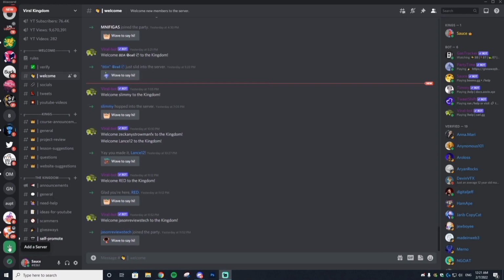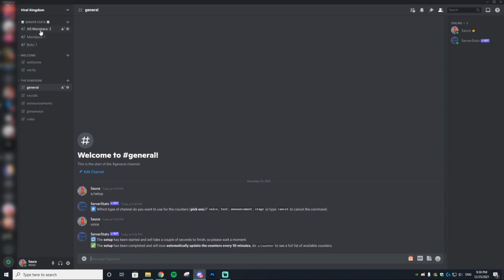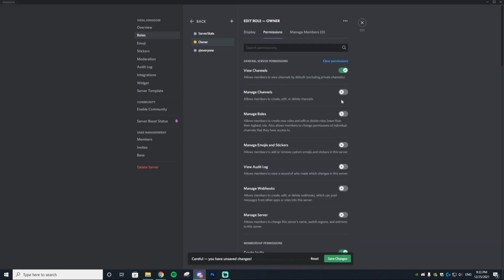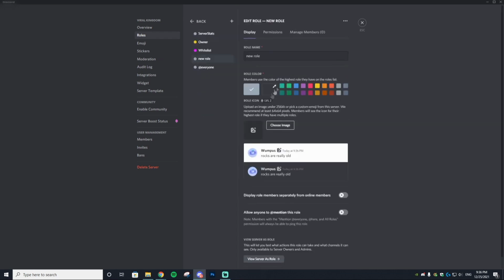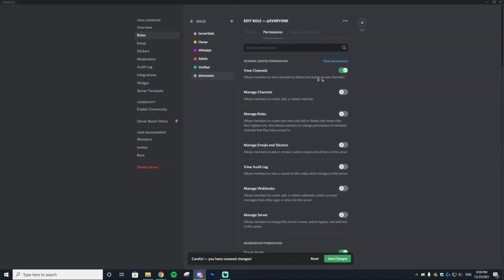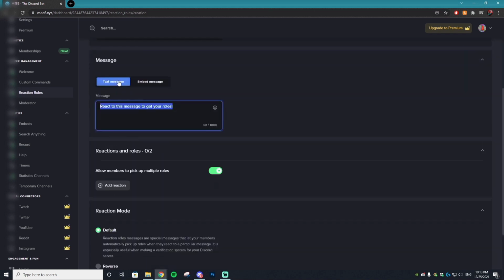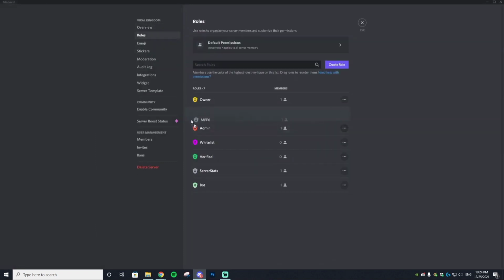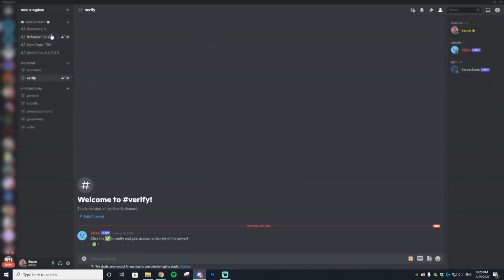How to make a NFT Discord Server! (Quick Guide)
In today's video, I'm going to show you guys how you can set up your very own discord server for an nft collection or whatever you may want to set it up for in no time. This will be more of a beginner-friendly tutorial and everyone will be able to follow along. We're going to be going over how to create channels, best Bots, Roles, Verify, XP Levels & More.
Key Idea:
Every community  needs a place to gather, exchange ideas, vote on topics and simply communicate. NFT projects need this more than anything else so Discord has become a great tool for this.
TIMESTAMPS:
00:00 - Intro
00:58 -  Adding a new Server
01:19 - First Bot - Server Stats
02:38 - Setting up Roles
05:08 - Verification process set up
07:12 - Welcome users "system"
07:37 - Whitelist counter
08:08 - Outro

Other Useful Bots:
Let your community know everytime you post on your socials using Pingcord

*NOT FINANCIAL, LEGAL, OR TAX ADVICE! JUST OPINION! I AM NOT AN EXPERT! I DO NOT GUARANTEE A PARTICULAR OUTCOME I HAVE NO INSIDE KNOWLEDGE! YOU NEED TO DO YOUR OWN RESEARCH AND MAKE YOUR OWN DECISIONS! THIS IS JUST FOR EDUCATION & ENTERTAINMENT PURPOSES!